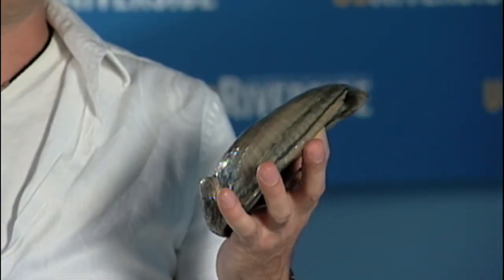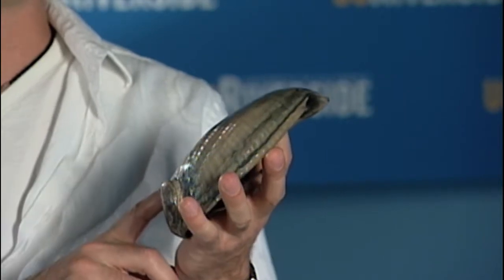David Kisailus - Materials that Mimic Nature - Experts on Demand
David Kisailus, an assistant professor in the Department of Chemical and Environmental Engineering at the University of California, Riverside, talks about his research that involves building materials that mimic nature. He shows an abalone shell, which he uses in his research.